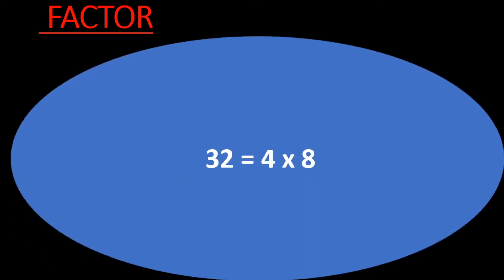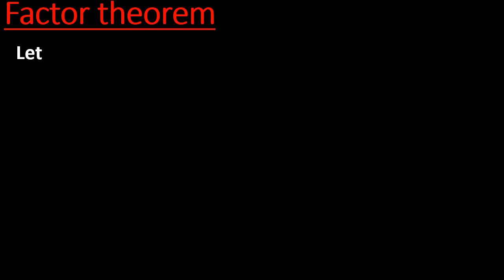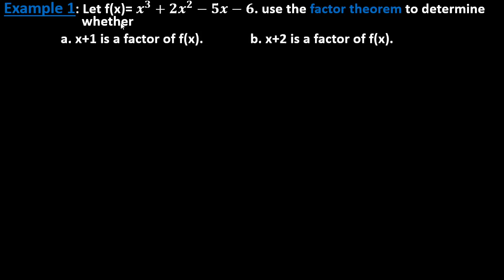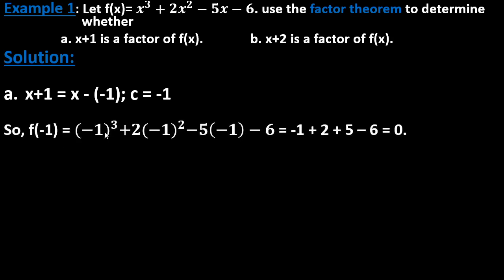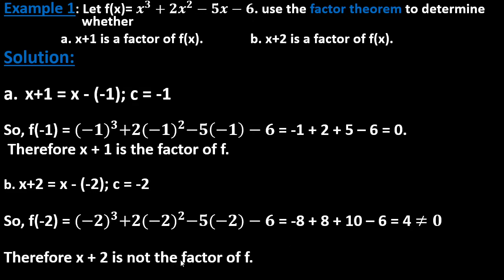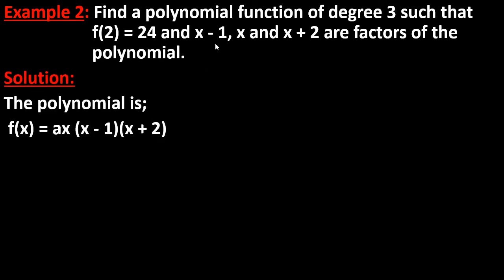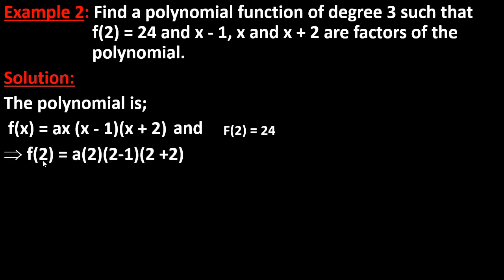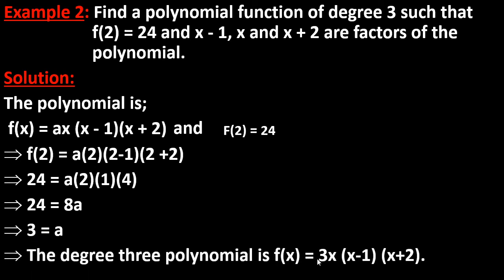Factor theorem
This video explains factor theorem. It states that when a polynomial f(x) of degree greater than or equal 1 is divided by a linear polynomial x - c, then the remainder is f(c) and if the remainder is zero, (x - c) is the factor of f(x). It is very important to fully factorize polynomials.